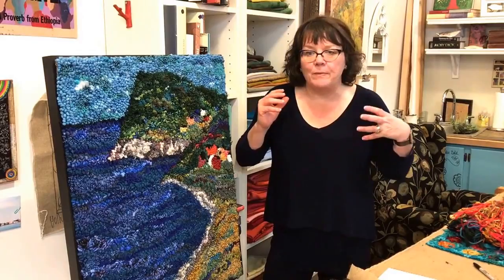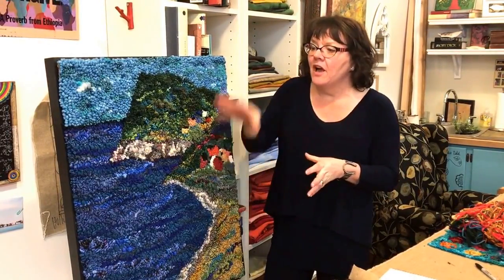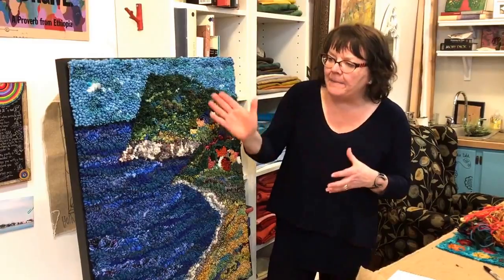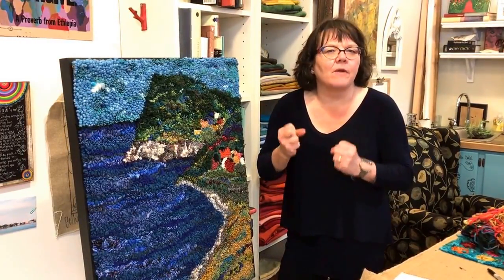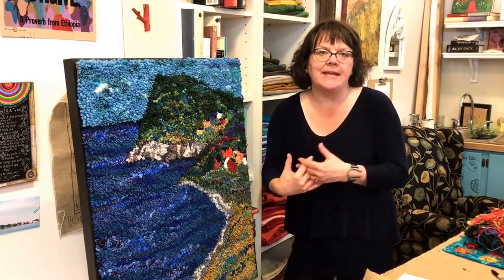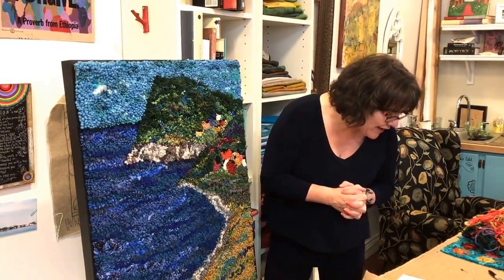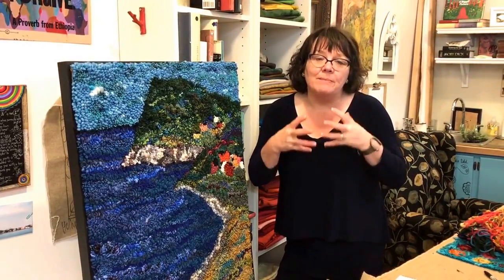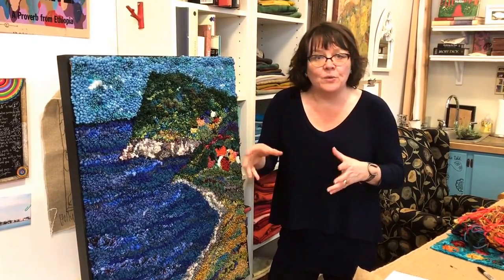Hooking painterly promo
Rug hooking takes on a modern and contemporary vibe at Deanne Fitzpatrick Studio. It is a world of yarn, wool, colour, creativity and design for rug hooking and fibre artists. If you are driving by you will see a big sign directing the way to go to Deanne Fitzpatrick Studio in Amherst, Nova Scotia.  It is a beautiful place both in real life and online. Deanne has written eight books about rug hooking and illustrated a children's book. Her Sunday letters about art, life and rug hooking take a deep reflective look at an artist's life. She is dedicated to making rugs that are unmistakably art and helping others do the same through her online teaching. With many solo exhibitions in public galleries, including the Art Gallery of Nova Scotia and The Rooms, her art work is also in public and private collections all over the world. and open your world to a whole new level of art, creativity and rug hooking. Our rug hooking videos teach you about the creative art and craft of hooking rugs with yarn and wool cloth. Deanne has written eight books on rug hooking, and has exhibited her rugs widely in galleries. Her rugs are in collections around the world. via YouTube Capture